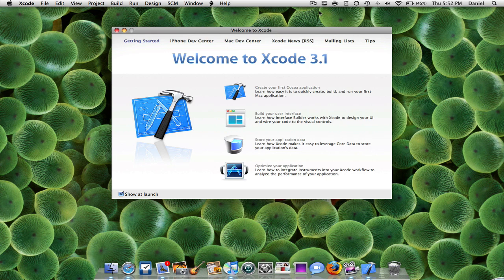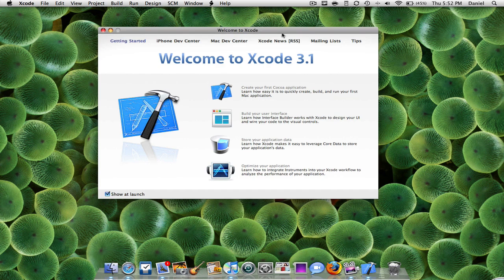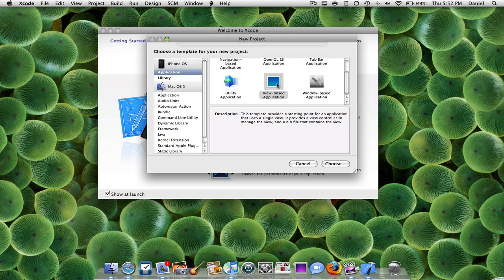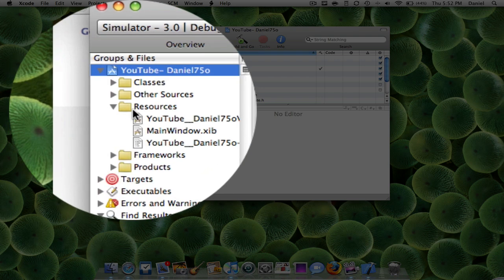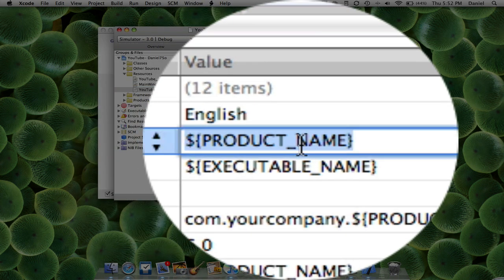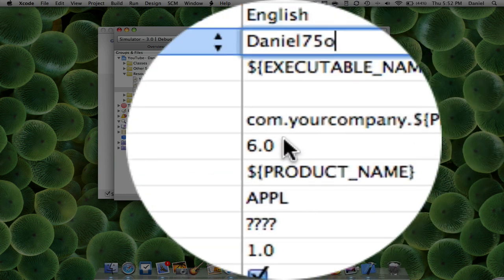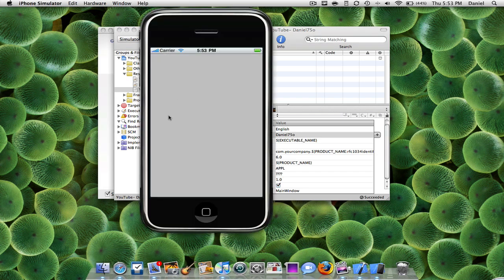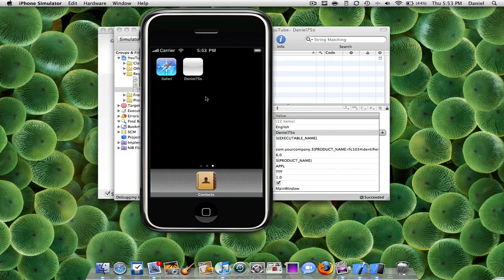iPhone SDK Tutorial - How To Change Your app icon name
This is an quick iphone sdk tourtial on how to change your app name on the springboard.